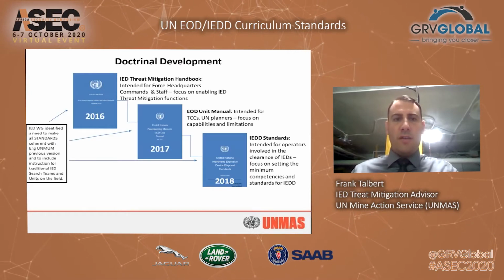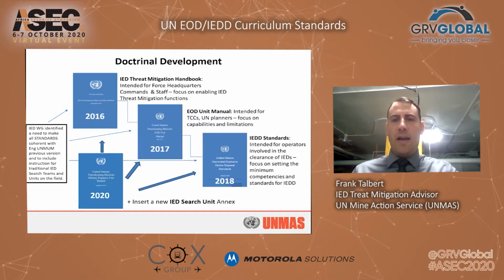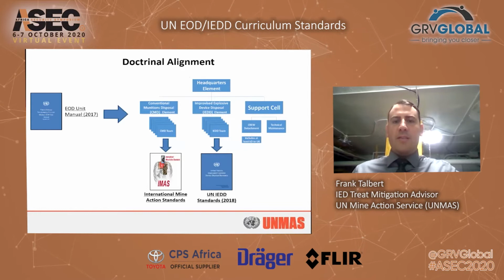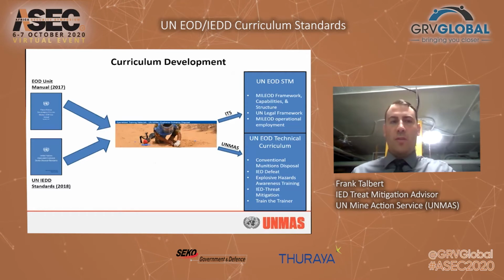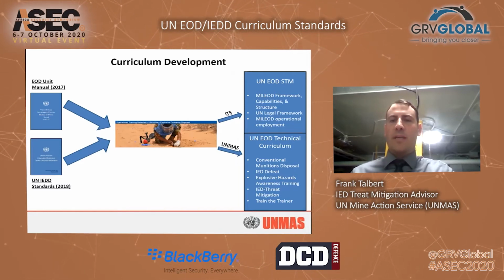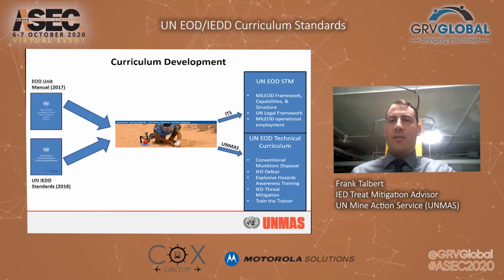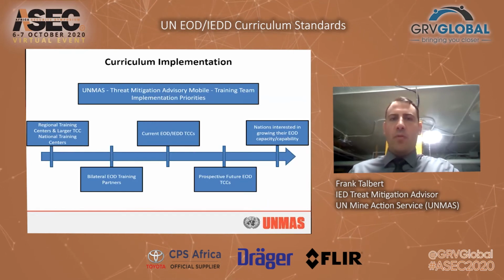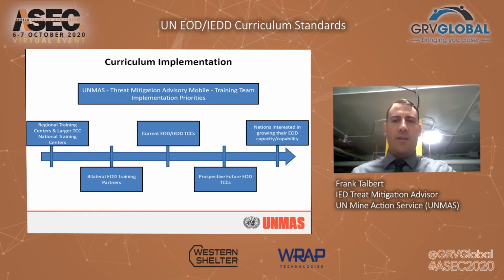ASEC20 Major Frank Talbert, IED Threat Mitigation AdvisorUN Mine Action Service (UNMAS)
Spotlight Address - UN EOD/IEDD Curriculum Standards
Major Frank Talbert, IED Threat Mitigation Advisor, UN Mine Action Service (UNMAS)